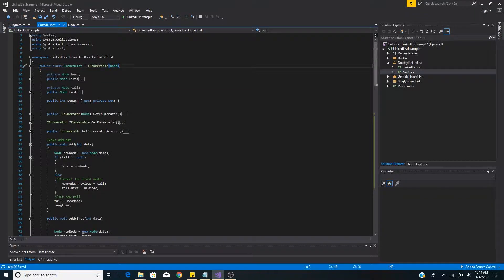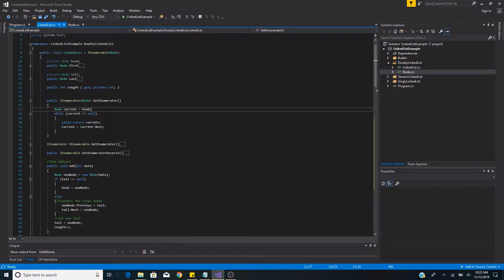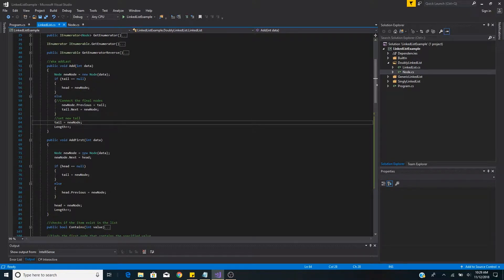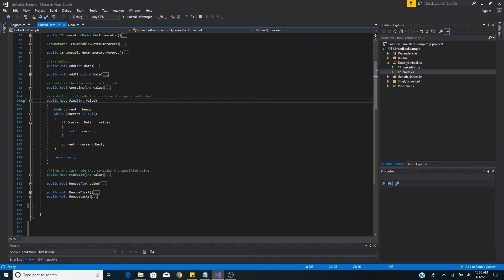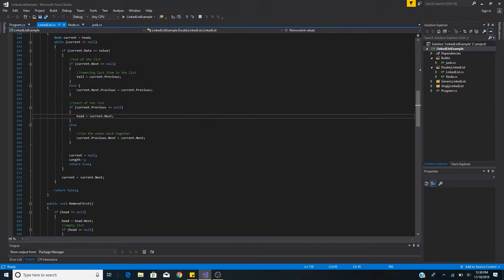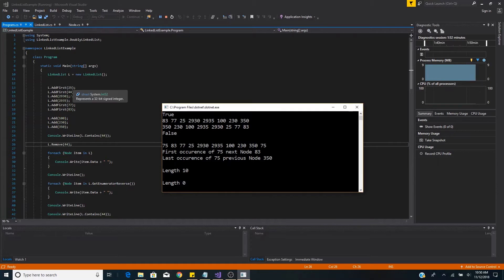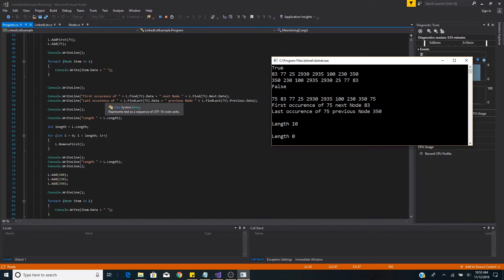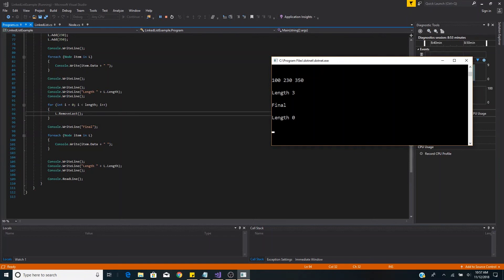Linked List implemented in C# as a doubly Linked List